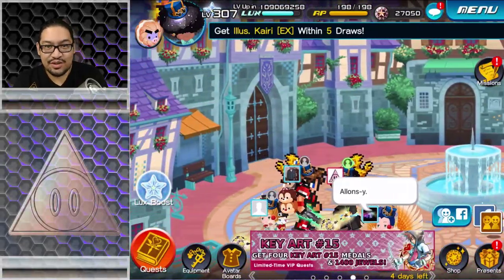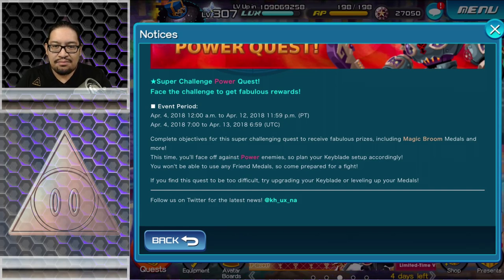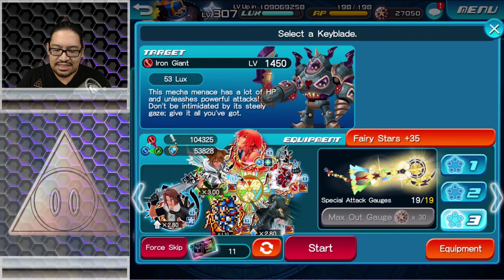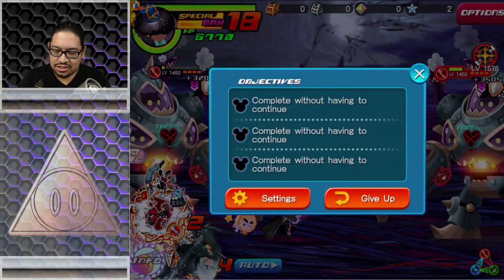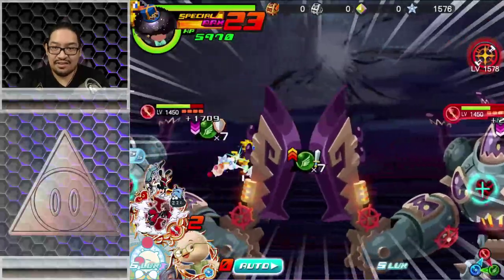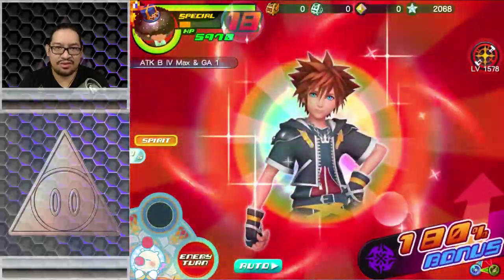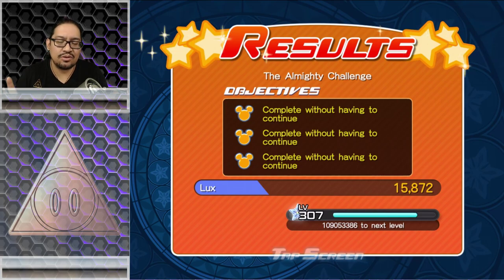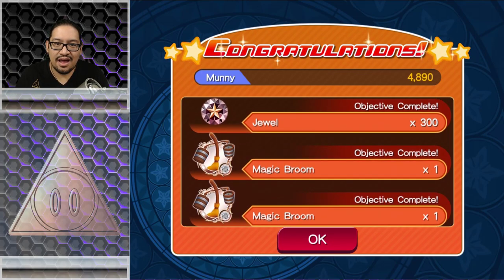KHux : The Almighty Challenge! ~ Full Gameplay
Kingdom Hearts Union Cross - DEFINITELY a challenge for veterans!